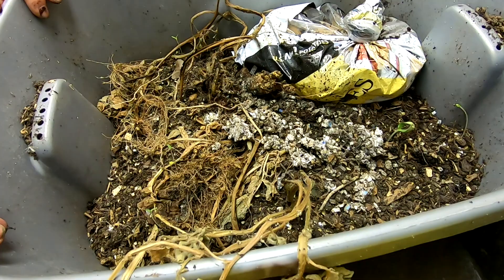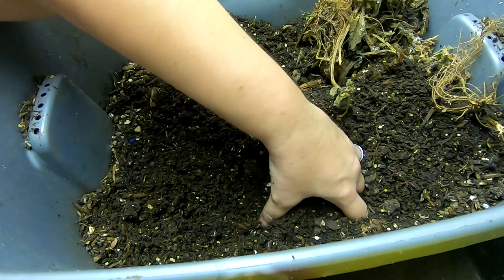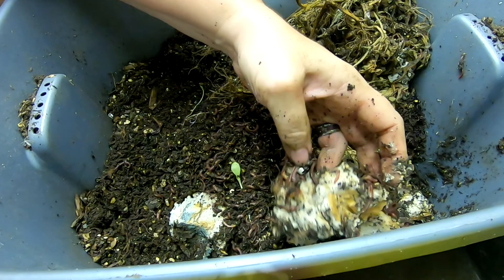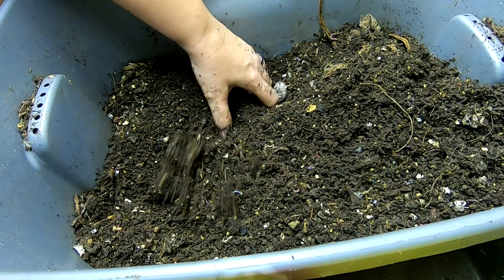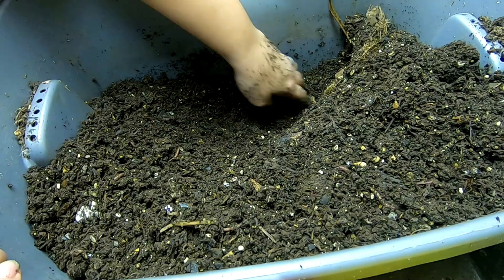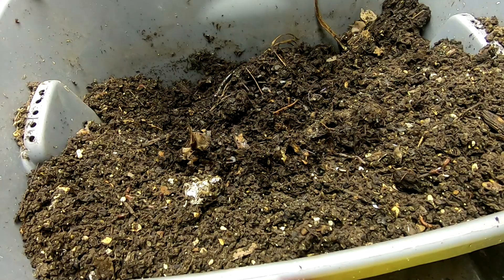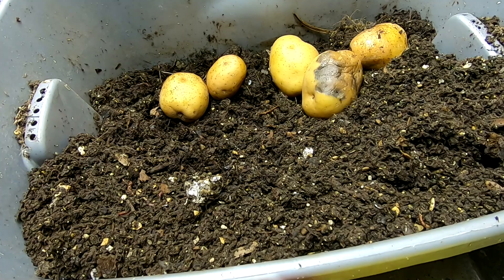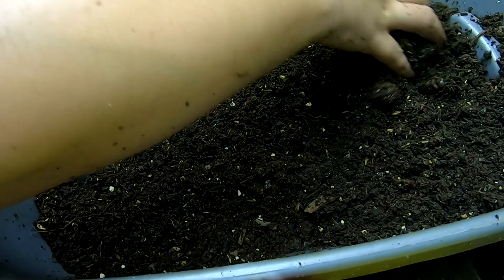WORMS GROWING POTATOES - TAKE TWO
It seems logical to try it again.  Will the worms grow potatoes or eat them?